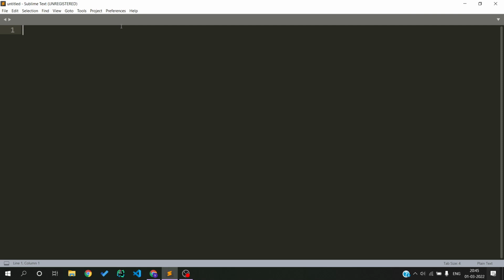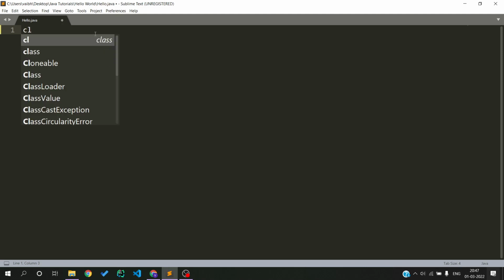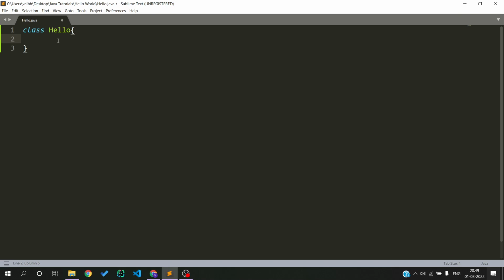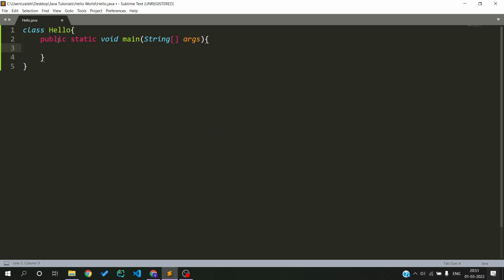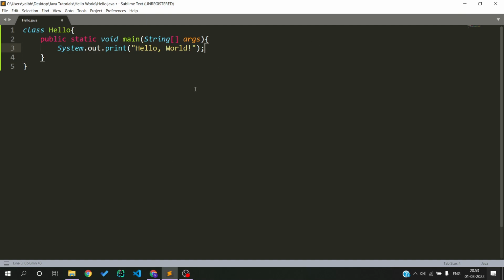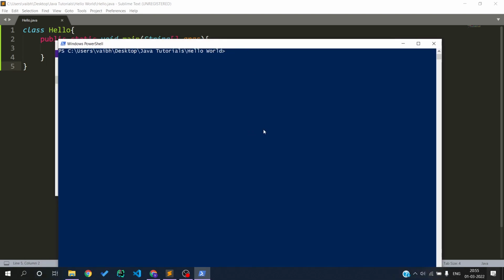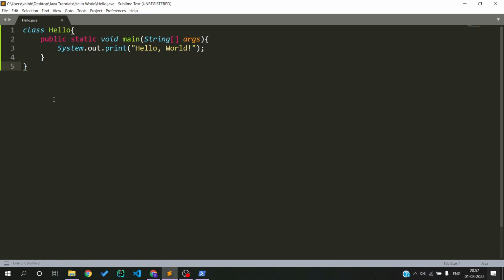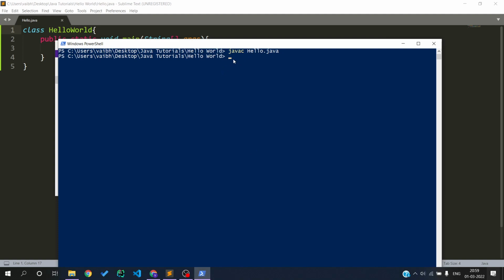1.1 Hello World Program in Java! Java Tutorials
This is a simple Hello World Program in Java for people just beginning in Java.
Prerequisites: You don't need any programming knowledge for this video. You only need to have the JDK installed and the environment variables set.